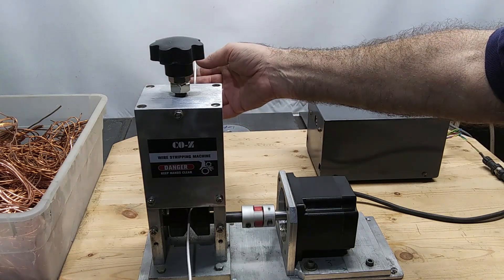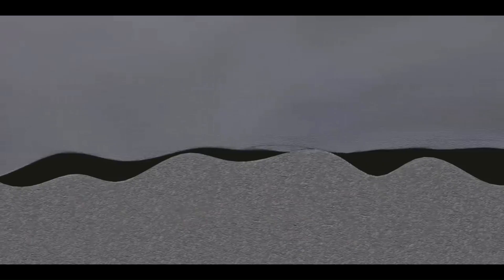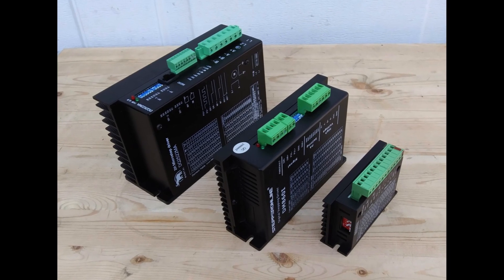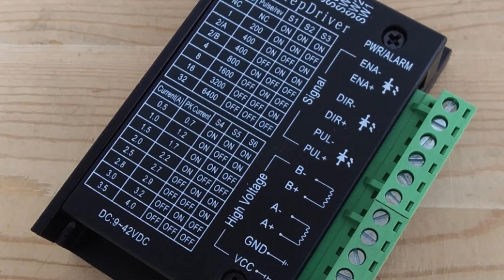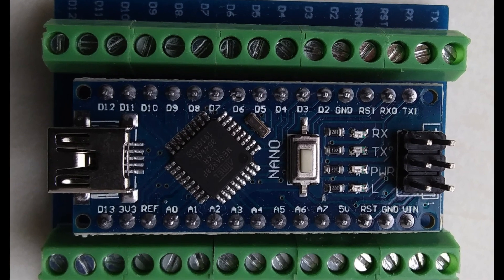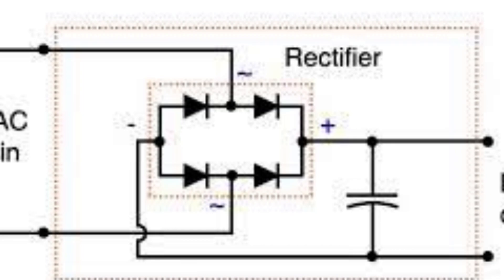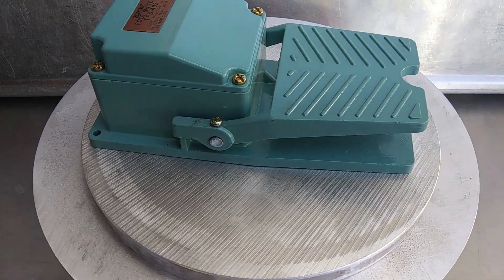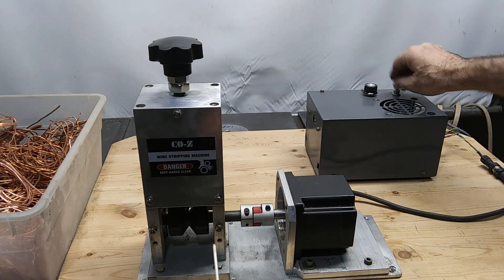CNC wire stripper powered by Arduino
The main goal of this video is to help talented people all over the world to build their own CNC machines. We’ll gladly provide our software as well as advice for free.
 You may use the “Get quote” box for communication. Just introduce your company, describe your goal, and let’s start from there. If you are a serious person who is trying to build your own machine, we will provide all the necessary documentation for free.
 With our limited time and resources, we are unable to communicate with thousands of enthusiasts that are just building something for fun, sorry.
 For serious business partners we would consider shipping a complete system worldwide.
Please no phone calls, as we have no secretary to answer your call